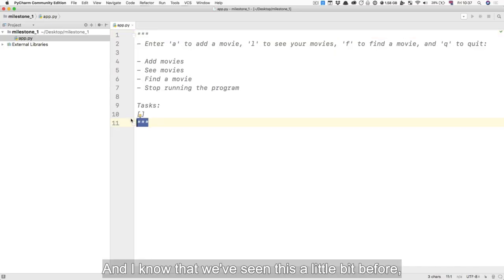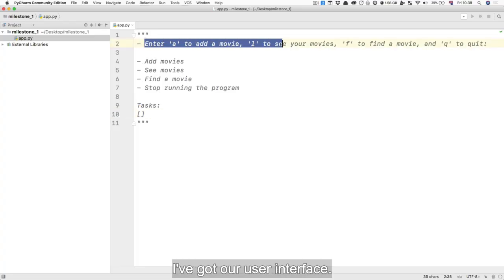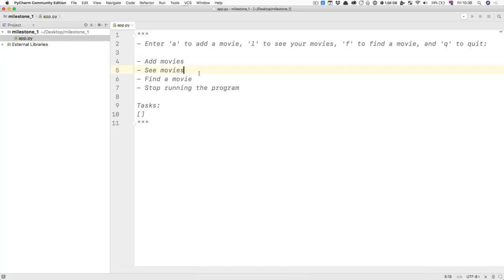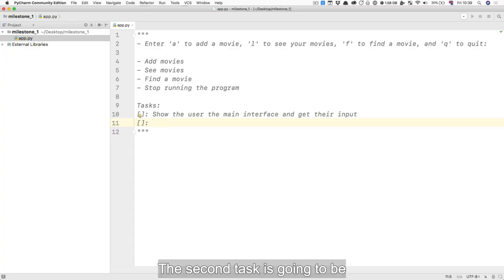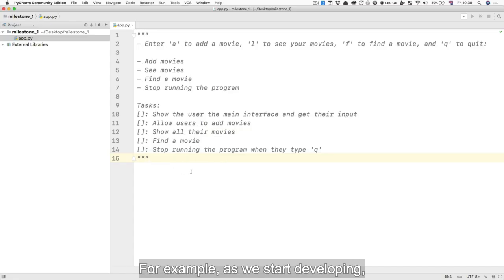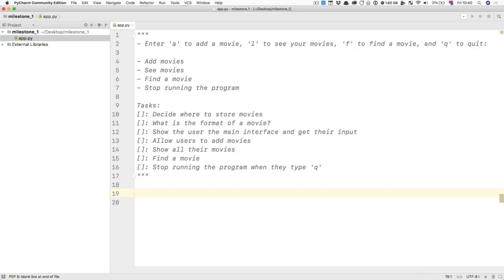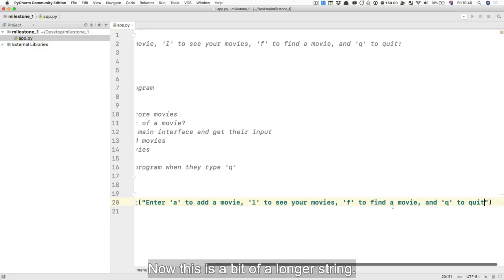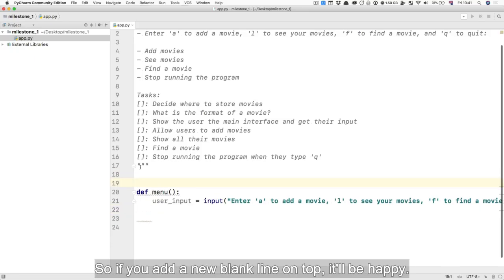41 Coding our application's menu in Python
3. Milestone Project 1